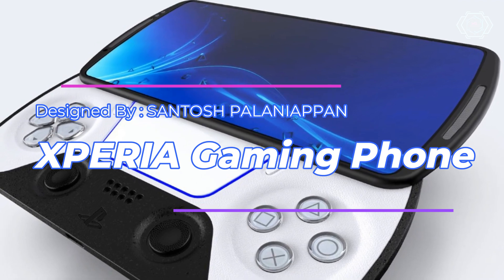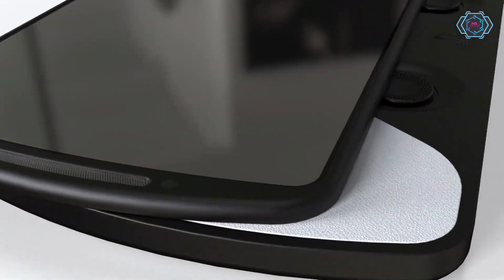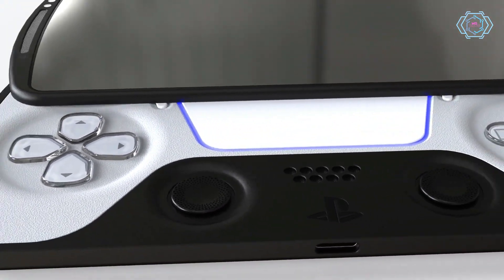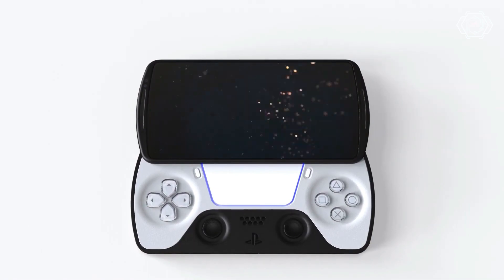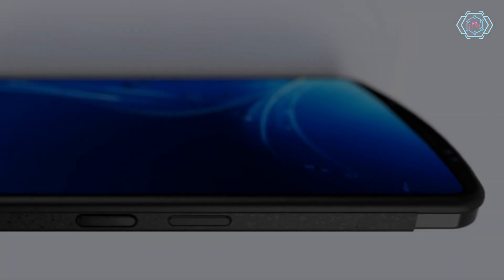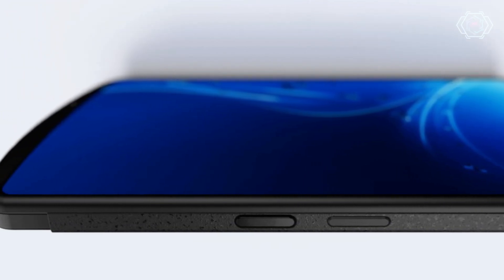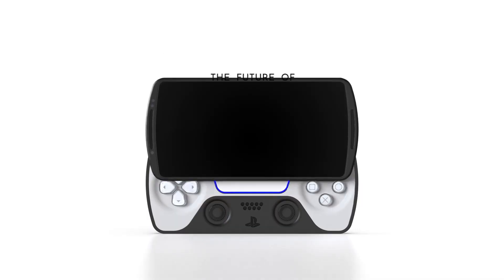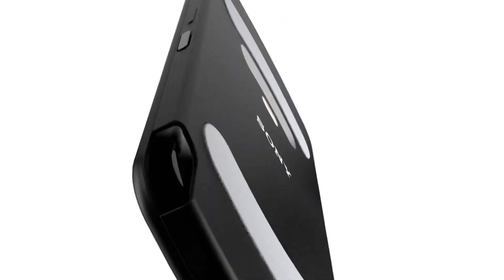XPERIA Gaming Phone - PlayStation 2023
The PlayStation XPERIA is the perfect hybrid between a smartphone and a gaming device. It comes with a massive touch-sensitive display, but slide the display to the right and you’ve suddenly got two thumb-sticks, a D-Pad, and four action buttons, along with what I presume is another backlit, touch-sensitive trapezoid that’s also seen on the DualSense controller. Other controls include L1 and R1 buttons on the corners of the phone when held in landscape mode.